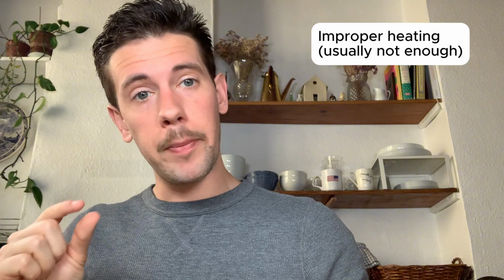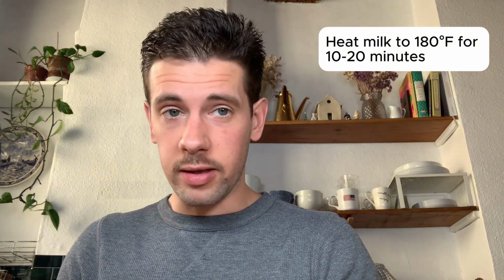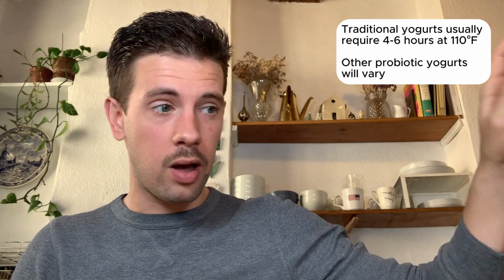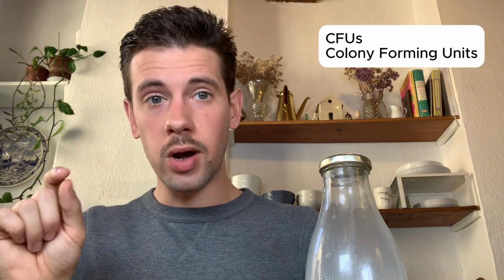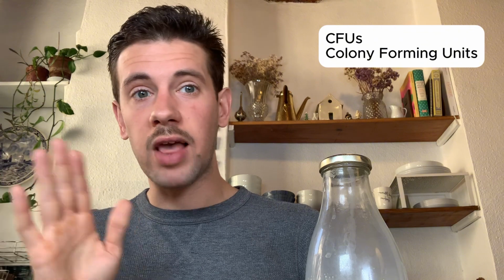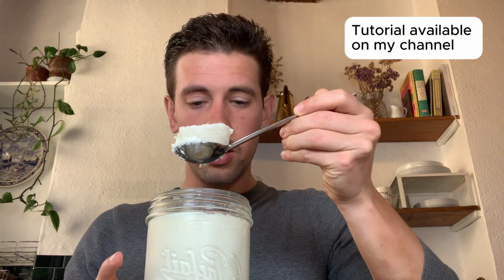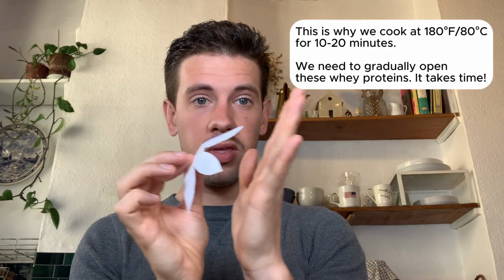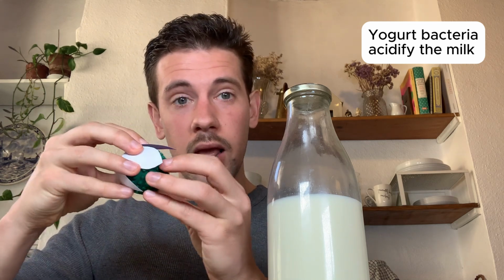How to get your yogurt to never separate again!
Yogurt separation can be frustrating. Watch this video to help ensure that your yogurt doesn't ever split into curds and whey again with these techniques!
TL;DR Cook the milk for long enough and don't over ferment it. Use the timestamps to learn more.

Timestamps.
0:00 introductions
1:46 proper milk heating technique
4:26 over fermentation
6:24 overly acidic yogurt is bad
9:06 how to get more CFU’s
11:05 inoculating for future branches
12:20 whey protein denaturing deep dive
16:39 yogurt summary
18:46 summary of how to make yogurt that won’t separate.

Nutrition client consultations are now open - Reserve your time with Matt now!